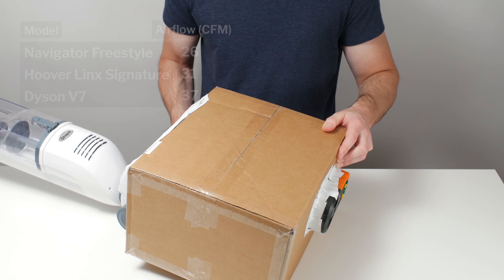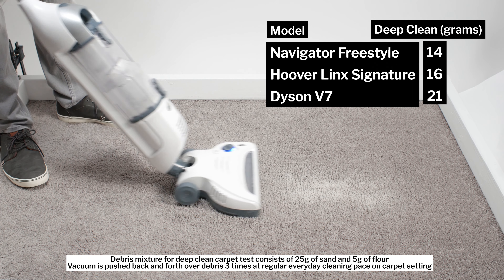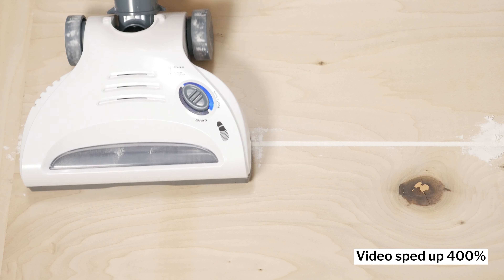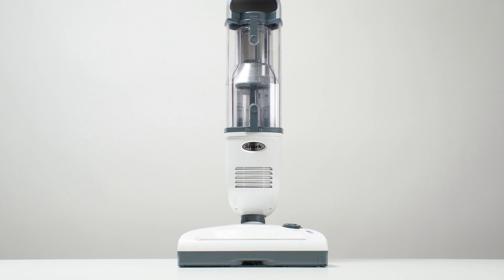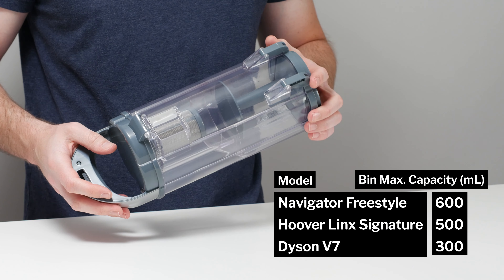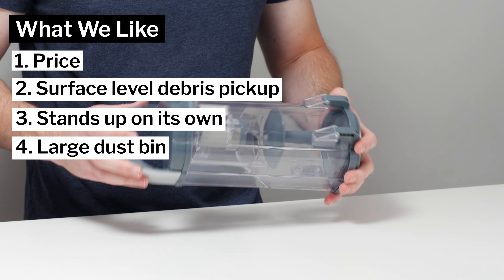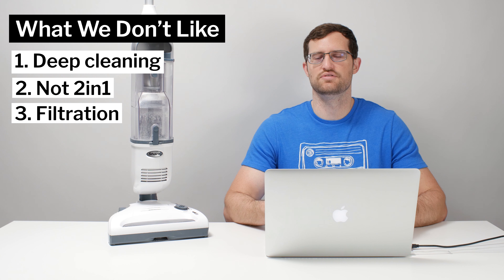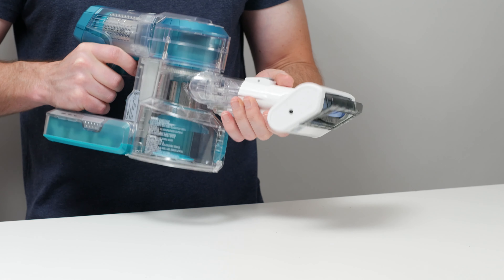Shark Navigator Freestyle SV1106 Review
The Shark Navigator Freestyle on Amazon

Current list of top rated cordless vacuums overall:

1. Tineco A11 - the best cordless vacuum for most people

A11 Hero
Cheapest version with no extra battery or soft roller cleaner head
This is the least expensive cordless vacuum we recommend
See price on Amazon

A11 Master+
More expensive but comes with extra battery and soft roller cleaner head

2. Dyson V11 - the best cordless vacuum outside of price and value

V11 Torque Drive
The standard model

V11 Animal
Identical to torque drive outside of inferior back display

V11 Outsize
Version with oversized bin and cleaner head

In this video we review the Shark Navigator Freestyle Upright Stick Cordless Bagless Vacuum (model no. SV1106). We cover its raw performance (CFM, filtration and sealing), carpet performance (general and deep cleaning), hard floor performance, battery life and performance and ease of use in the review.

We also compare it to the Hoover Linx Signature and Dyson V7 throughout the review.